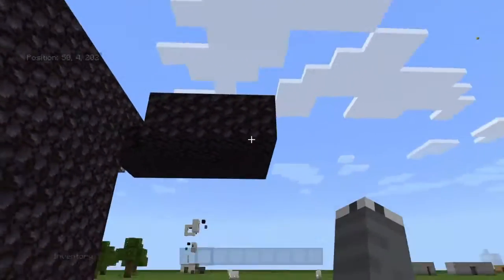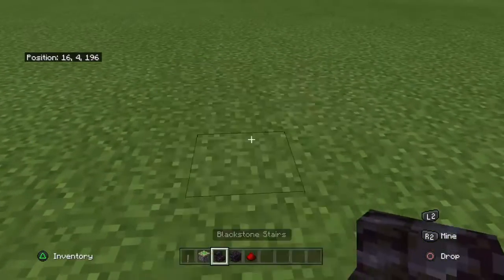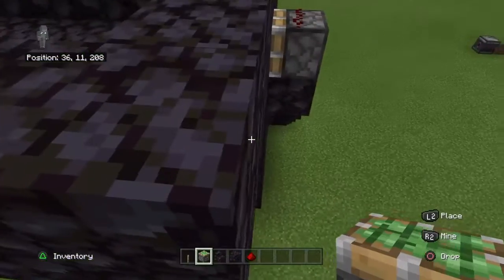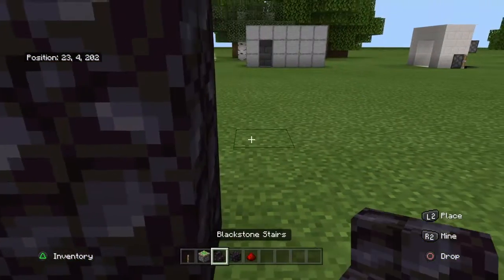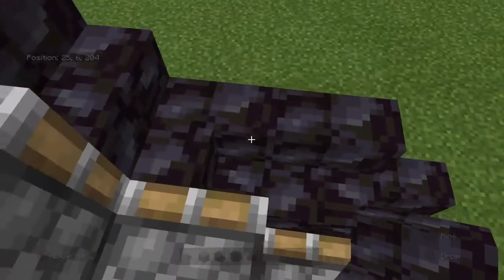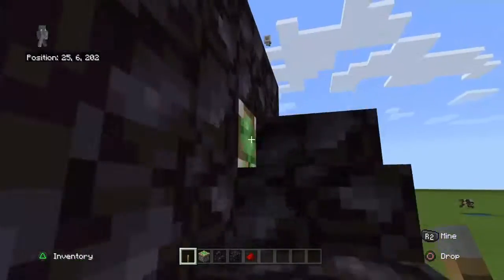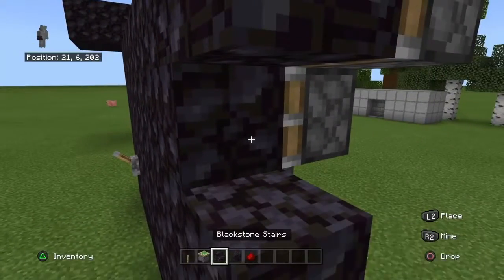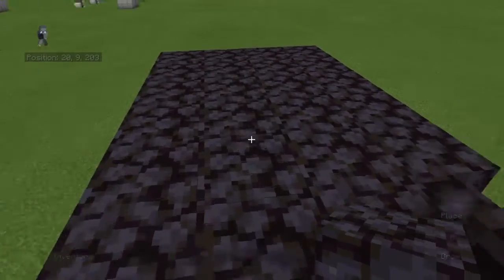Pop-up staircase*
A hidden staircase that suddenly pops out